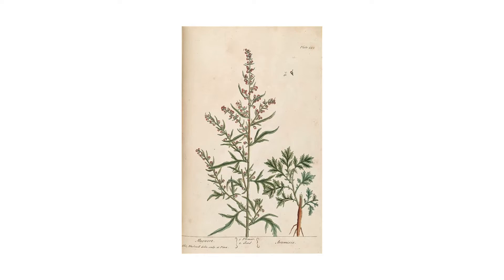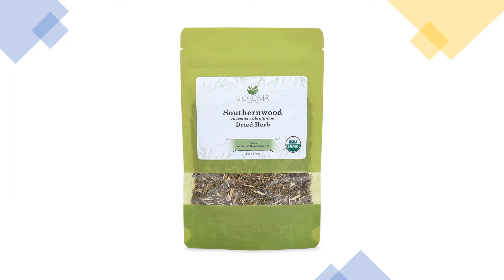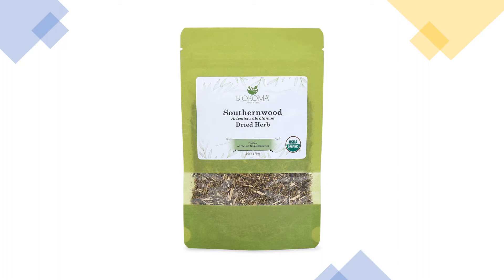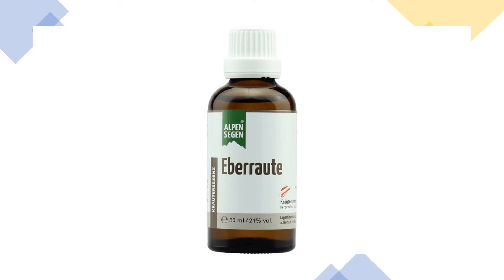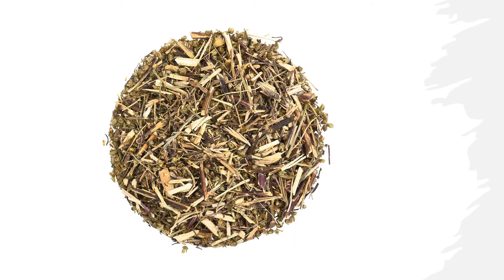Southernwood - Medicinal Herb - Benefits & Uses